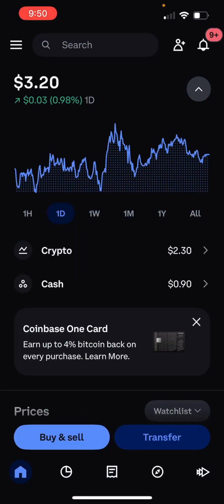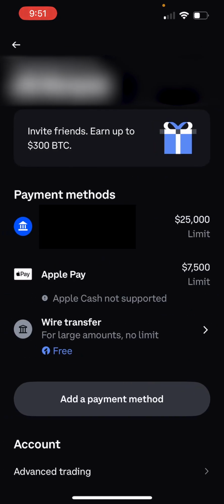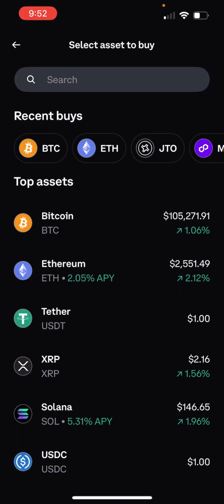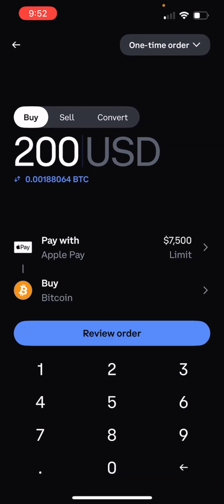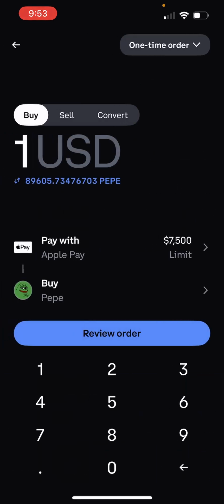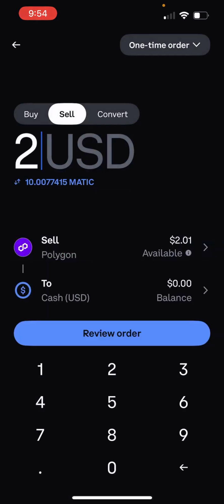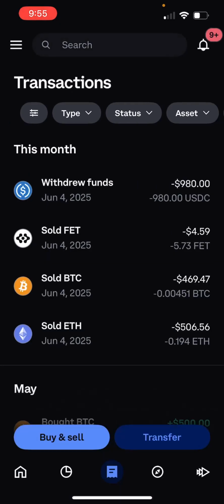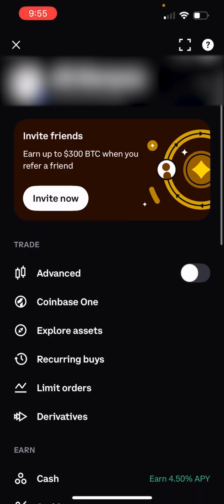How To Get Into Crypto As A College Kid In 2025 (Coinbase)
In this first episode of a several part series I'll be showing you how to get started into the world of Crypto through the app Coinbase.

You can find my full breakdown videos of how I made $6k+ through simple referral rewards on apps like Chime, SoFi, Chase Bank.